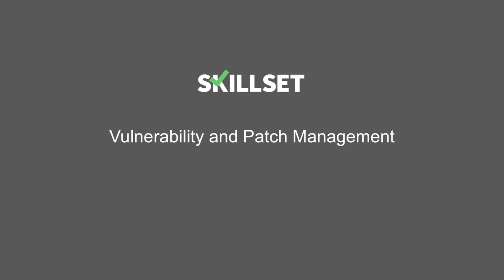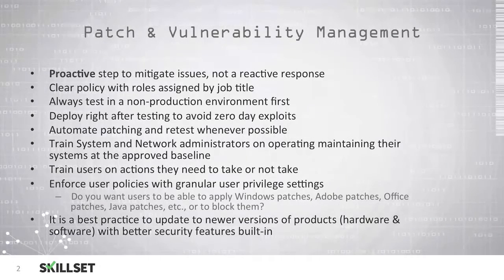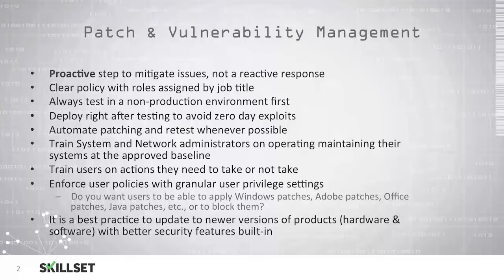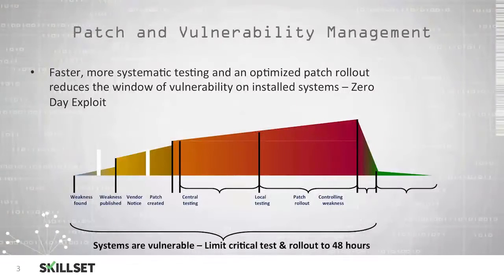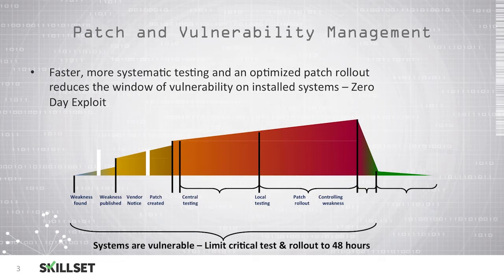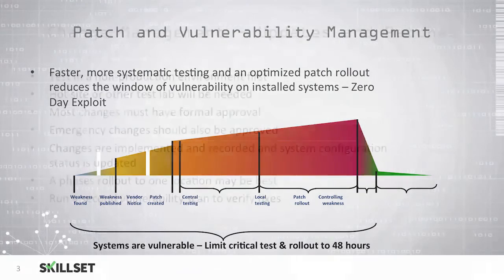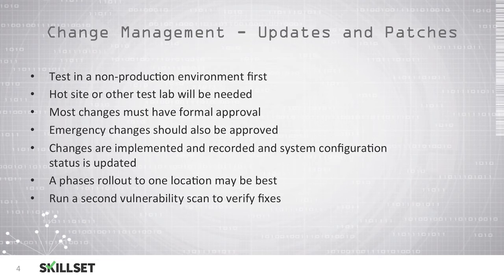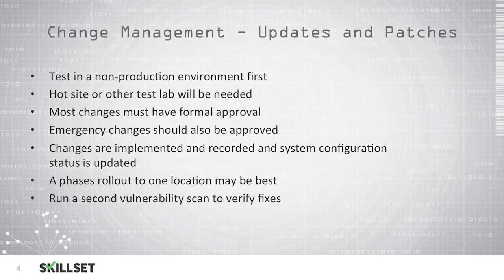Patch Management (CISSP Free by Skillset.com)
This Patch Management training video is part of the CISSP FREE training course from Skillset.com

Topic: Patch Management
Skill: Vulnerability Management
Skillset: Security Operations
Certification: CISSP